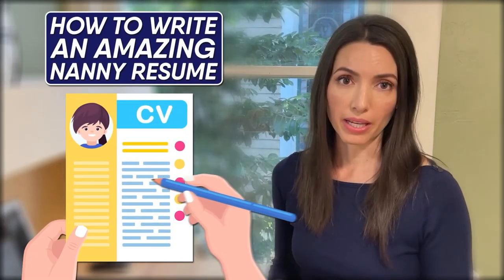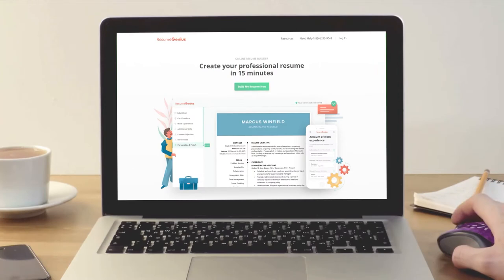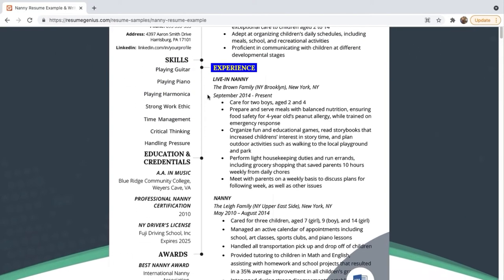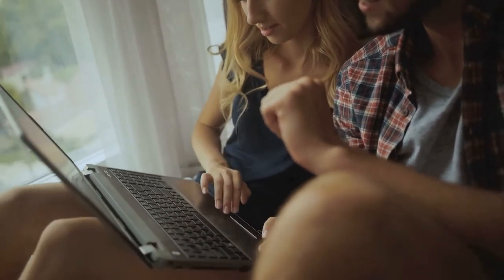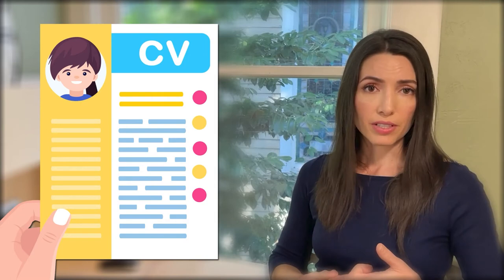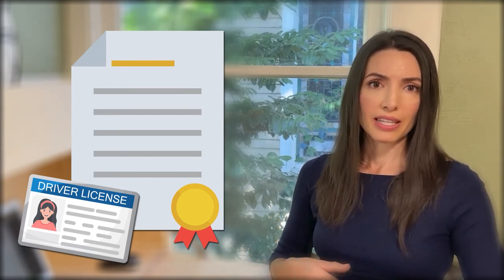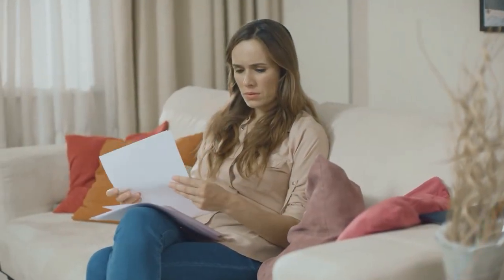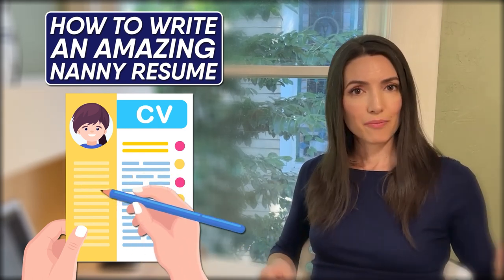How To Write An Amazing Nanny Resume 📄 🤩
It's Laura back with my next video "How To Write An Amazing Nanny Resume 📄 🤩" which is specifically geared towards nannies and sitters.

Make sure that you convey yourself professionally with an AMAZING resume! Watch the video to check out my personal tips on how to make your resume really pop!

Check out the sample that I discuss at resumegenius.com.

0:00 - Intro
1:23 - Nanny Resume Sample
3:22 - Spell-Check And Proofread
3:52 - Grammar Errors
4:01 - Experience
4:30 - Relevant Skills Set
5:12 - Interests And Hobbies
5:24 - Special License or Certifications
5:38 - Contact Information
6:11 - Translate Your Skill Sets
7:01 - Cover Letter